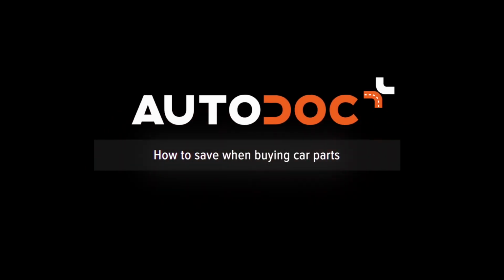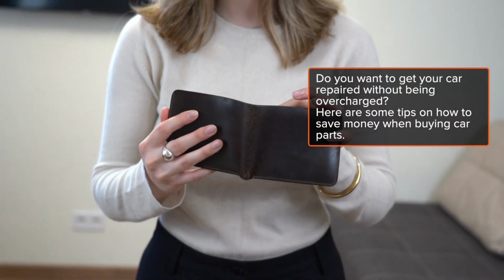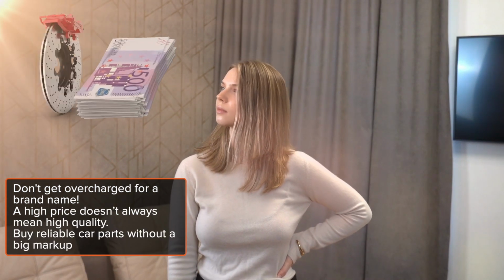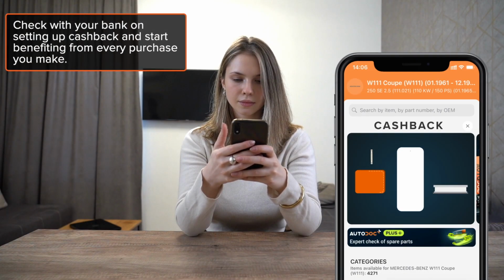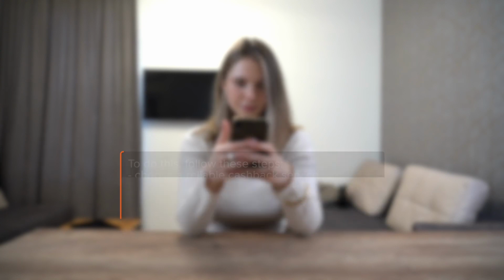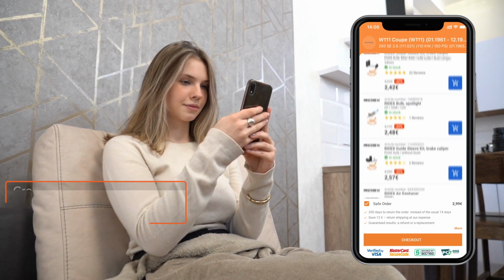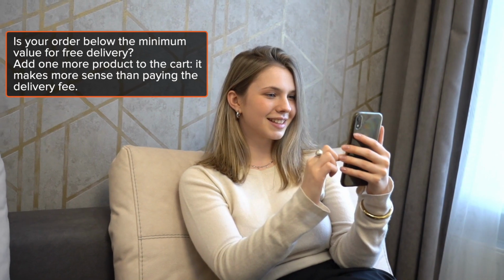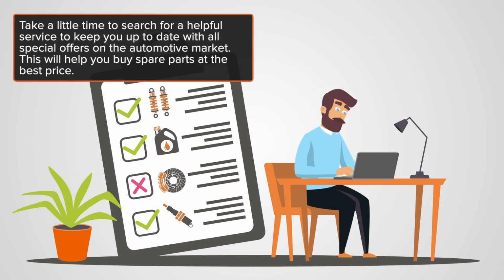How to Get the Best Deals on Car Parts | Save Money with AUTODOC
📲 Buying via app is always cheaper than on the website!

Can you really save money buying spare parts? In this video, we tell you how to get good deals on quality components ⚙️💰

00:00 — How to save when buying car parts
00:11 — Install the AUTODOC app
00:28 — Don't hunt for famous trademarks
00:50 — You can also get money back via special cashback sites.
01:05 — Refer a friend and get a bonus
01:36 — Find a good discount shopping site

This video only contains tips and recommendations that could be helpful when carrying out car repairs or replacing parts. AUTODOC is not liable for any harm, injury or property damage incurred while carrying out repairs or replacements that are a result of incorrect use or misinterpretation of the provided information. The user is personally liable for incorrect use of repair equipment, tools, or car parts, in particular when this use poses the risk of injury. AUTODOC strongly recommends taking appropriate safety precautions when carrying out any repair or replacement. Keep in mind that low-quality auto parts may not provide the appropriate level of road safety.